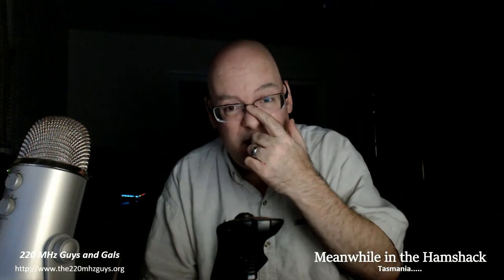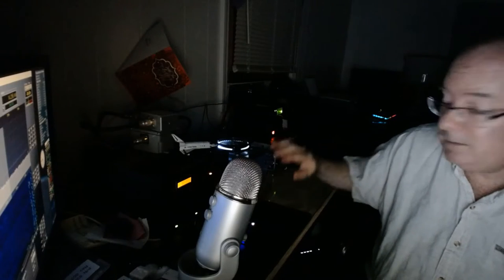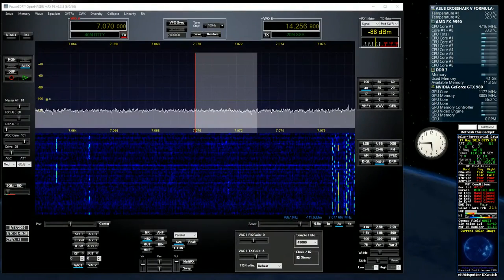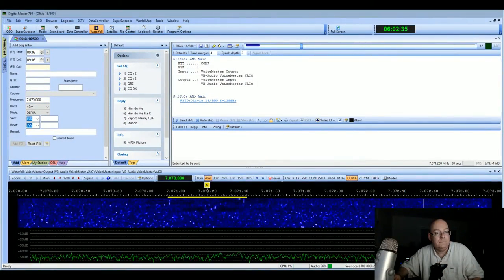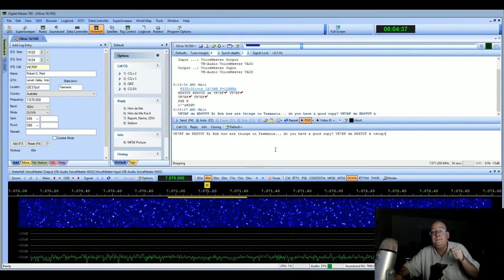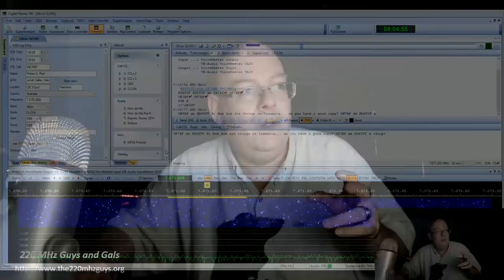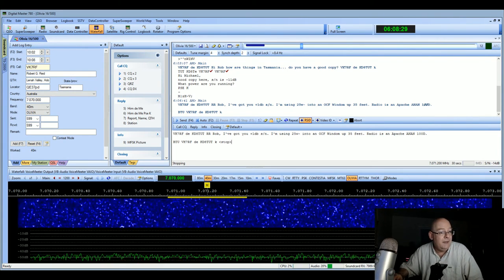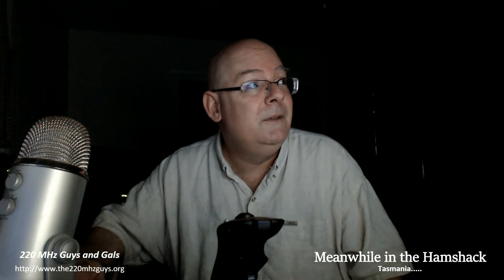Meanwhile in the Ham Shack: Tasmania!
Meanwhile in the Ham Shack is a video podcast devoted to informing, educating, and inspiring new hams or those considering becoming licensed.

In this episode, an amateur radio contact is made with a station in Tasmania, Australia.

A total distance of 9762 miles- made with 25 watts (less power than a standard light bulb).